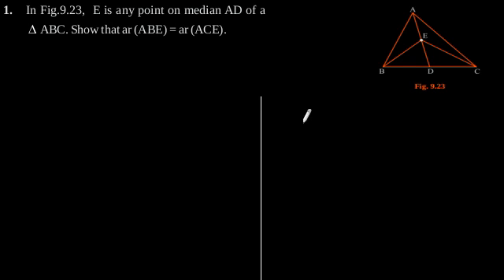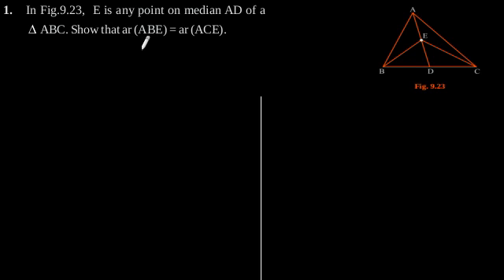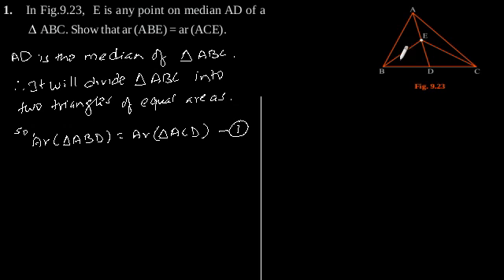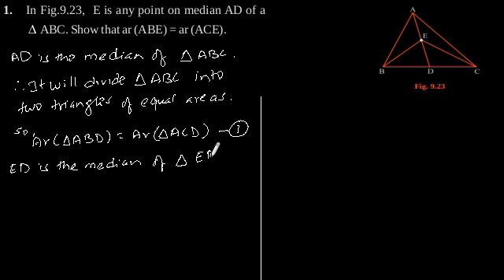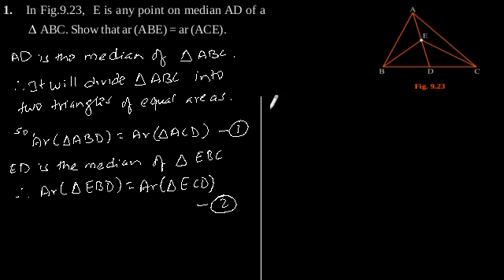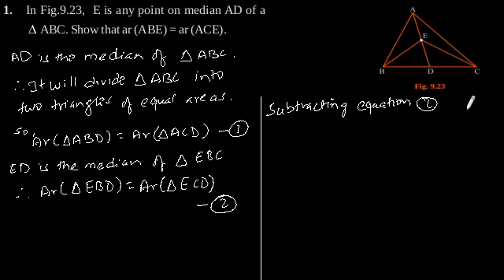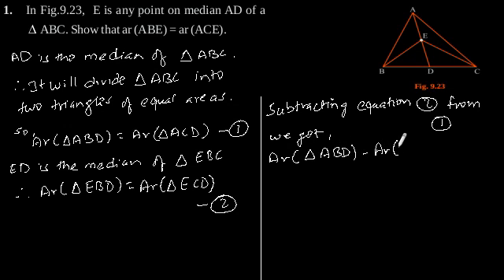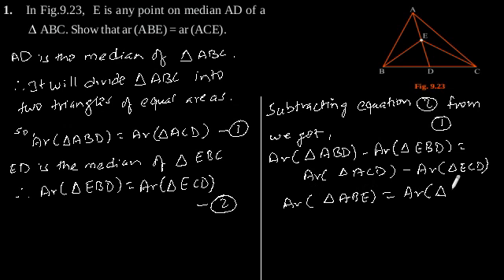CBSE Class-9 Maths NCERT solution - Areas of Parallelograms and Triangles - Exercise 9.3 - Problem 1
In Fig.9.23, E is any point on median AD of a
∆ ABC. Show that ar (ABE) = ar (ACE).